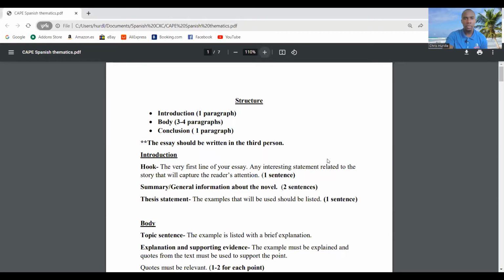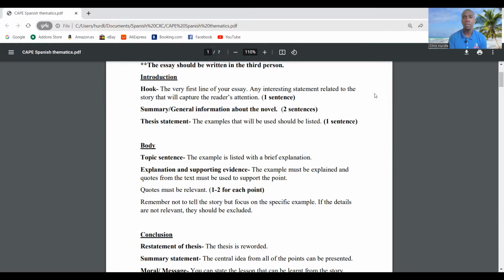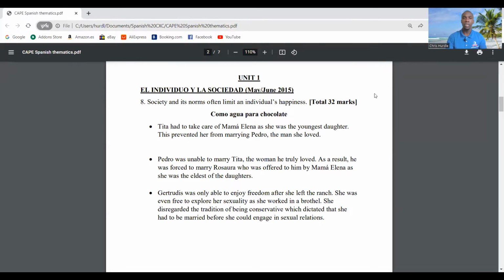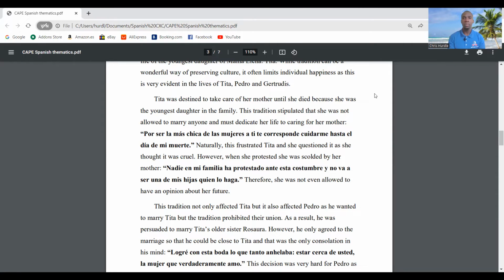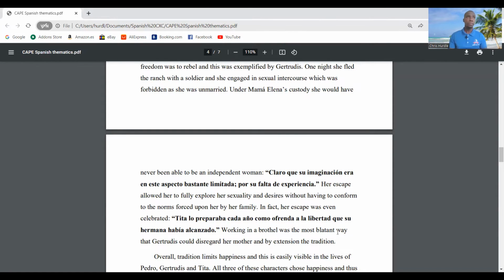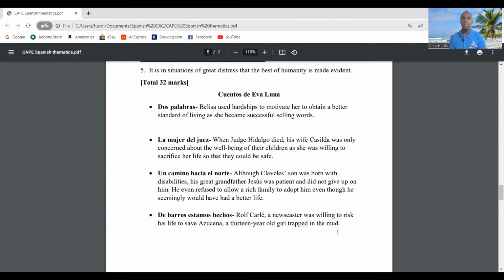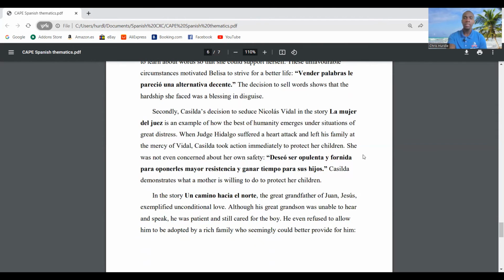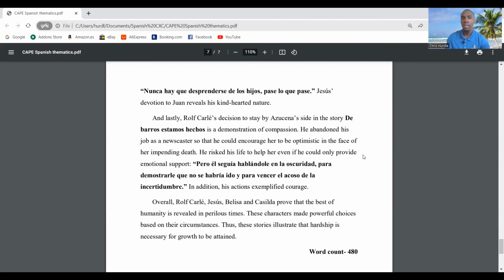CXC CAPE Spanish: Themes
In this video, you'll learn how to write the essay based on the themes studied in the Unit. This will be the second section of Paper 3.

Time stamps
0:00- Introduction
0:34- Structure of the essay
7:57- Example of an essay from Unit 1
19:57- Example of an essay from Unit 2